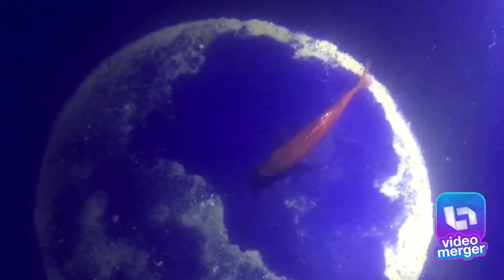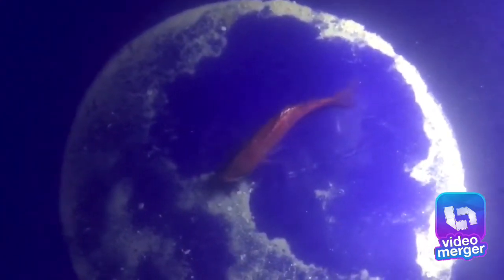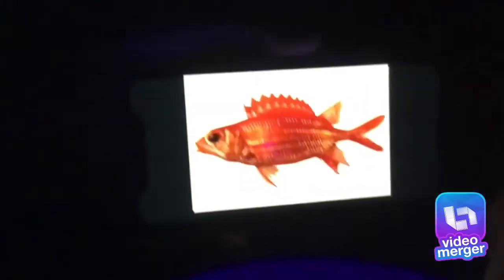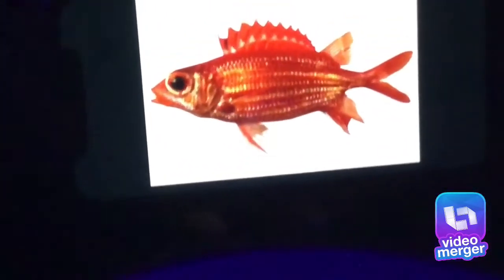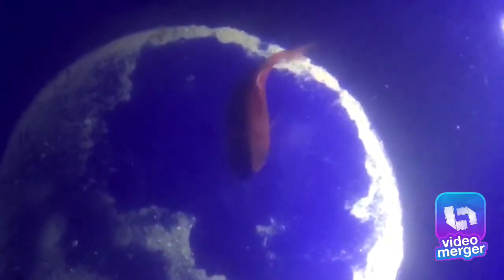My dad caught a samurai squirrel fish!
My dad caught a samurai squirrel fish. It is very beautiful and unique. This fish was caught in Hickam Air Force base. Don’t worry, he was released and unharmed.